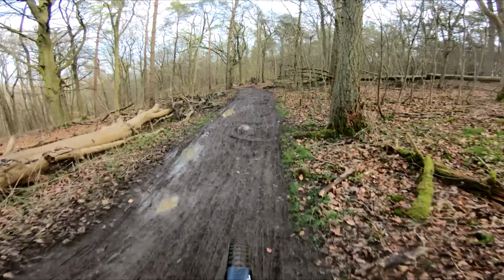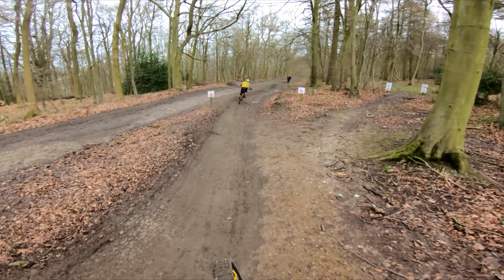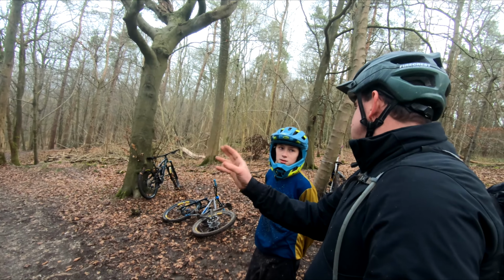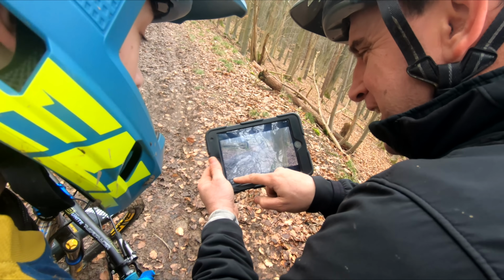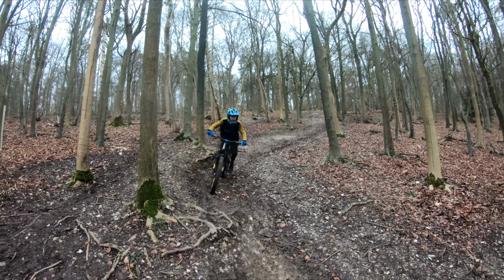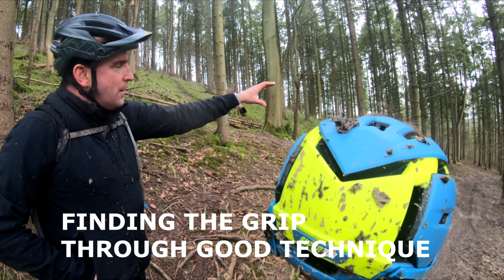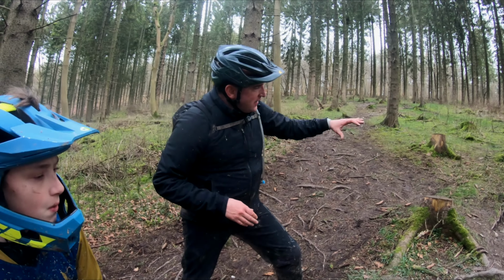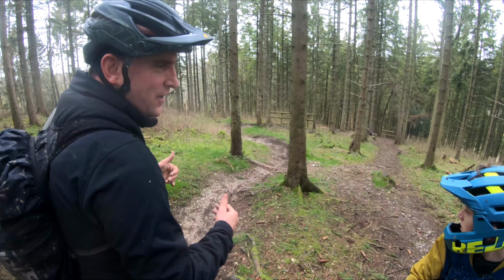Tod gets an advanced MTB coaching session with FIRECREST @ ASTON HILL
We head up to Aston Hill on our way back from our Brighton DMR trip, where Tod has his second (much more advanced) coaching session with Ian Warby from Firecrest. This session, 2 years after his previous one focuses much more on the one-on-one techniques of a racer as Tod preps for his first season of national Enduro racing.
Intro/outro music by zeb_co on Instagram